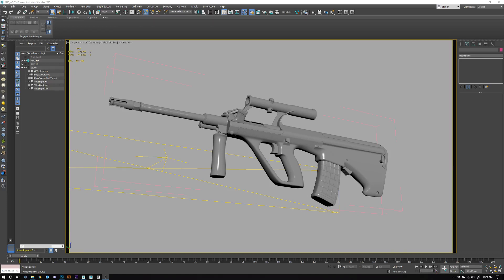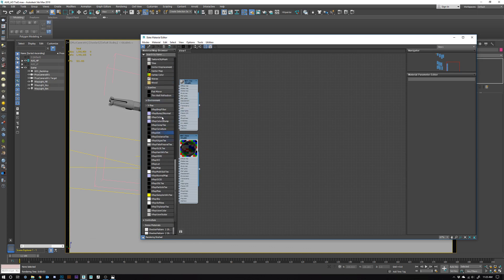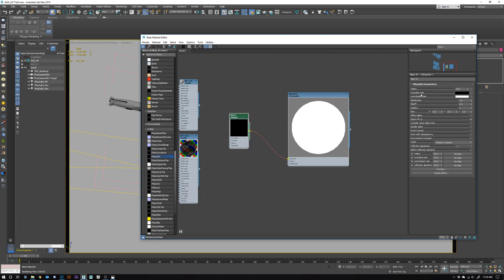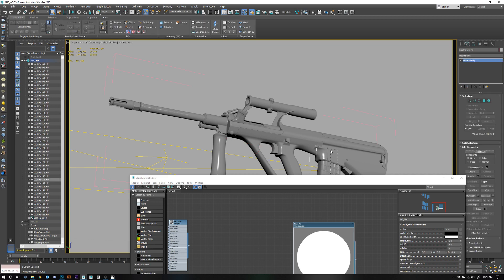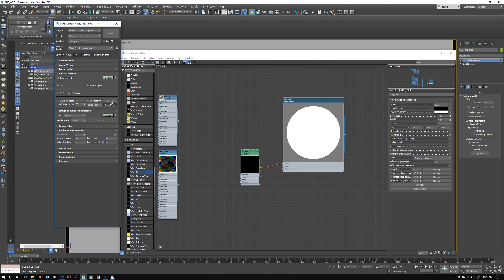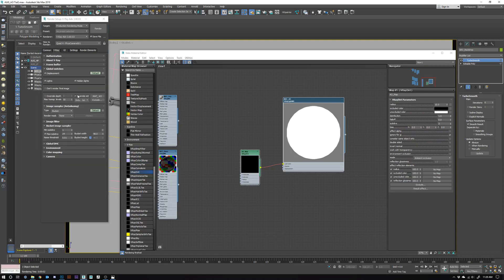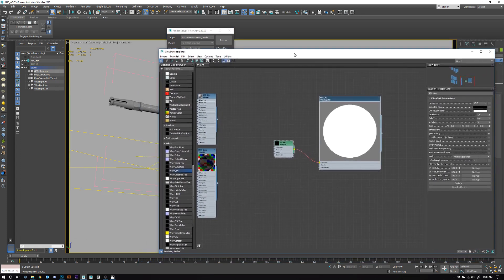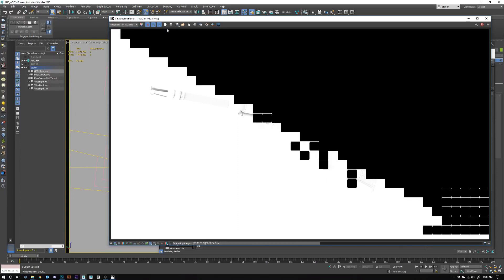How to Create Ambient Occlusion Pass in V-Ray for Stills and Image Sequences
In this tutorial I will show you two different methods to render out your Ambient occlusion pass in 3Ds Max and V-Ray. Not only will you be able to render out the AO pass for stills but for image sequences (turntables and Animations) as well.